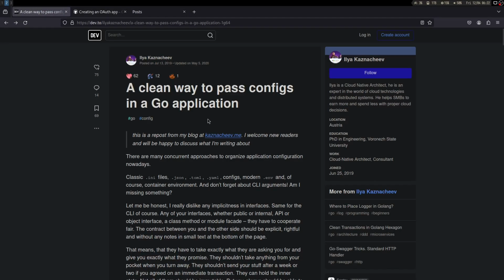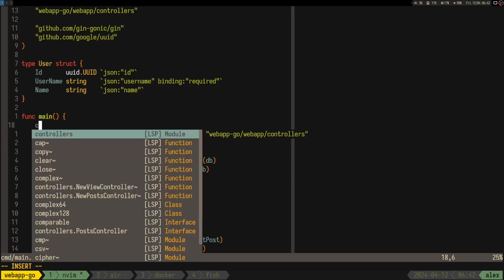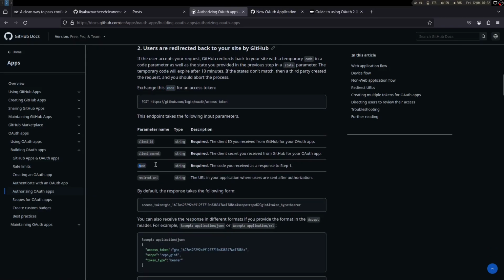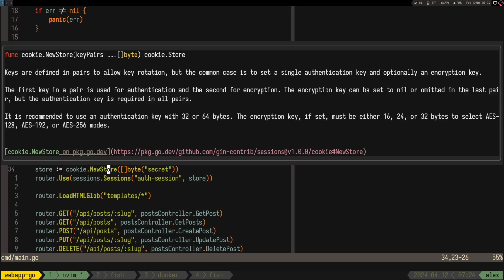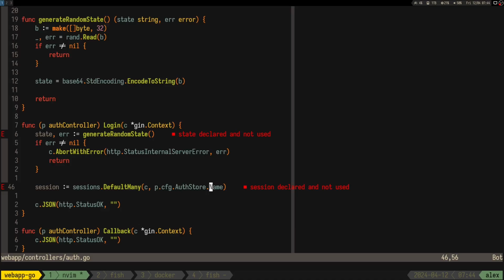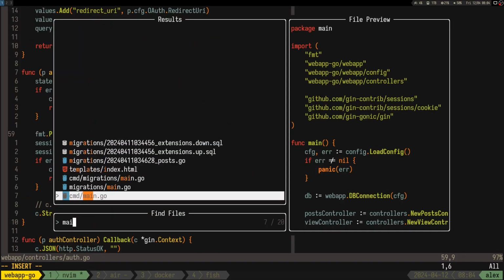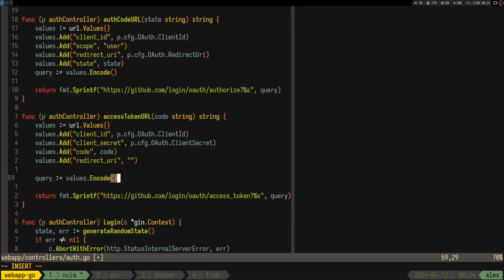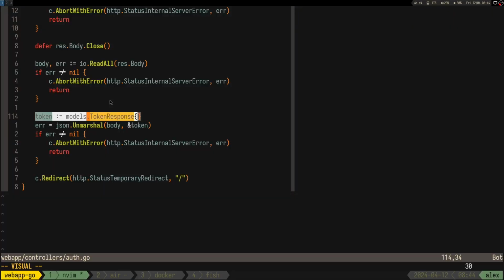Adding OAuth to our go webapp | Coding Day 76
Adding oauth to the webapp we develop in golang